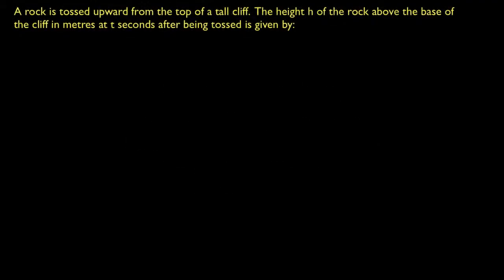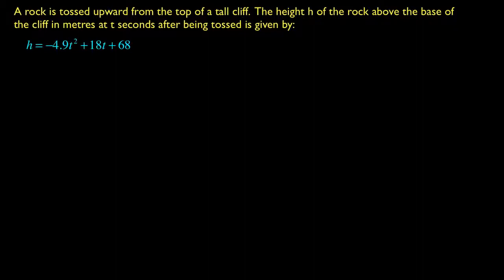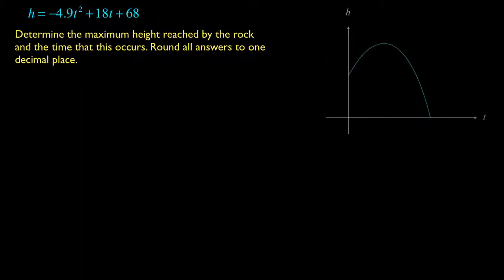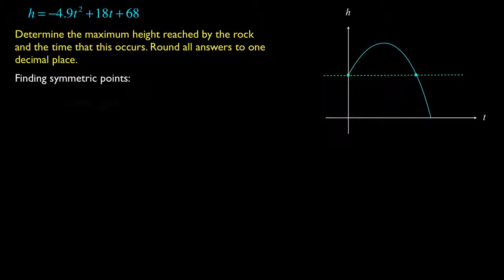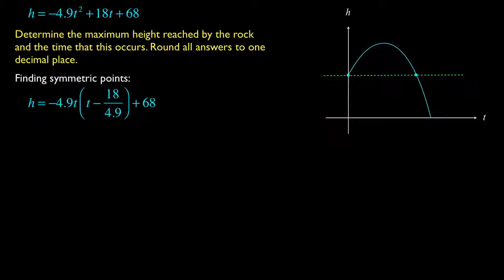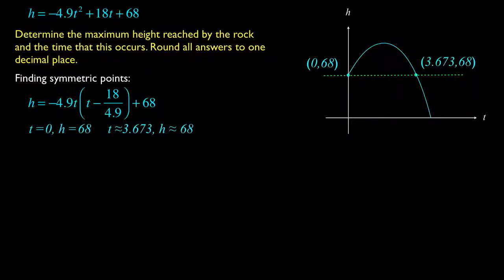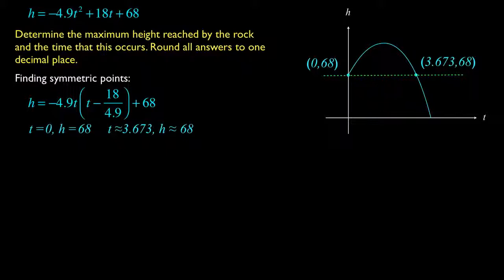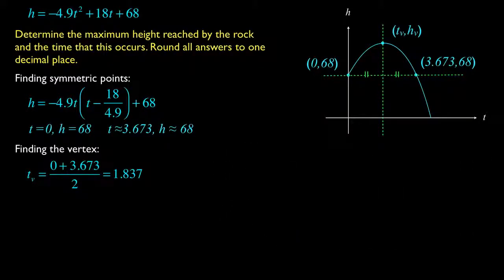mathtalk-quadratic height optimization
maximum height of a projectile